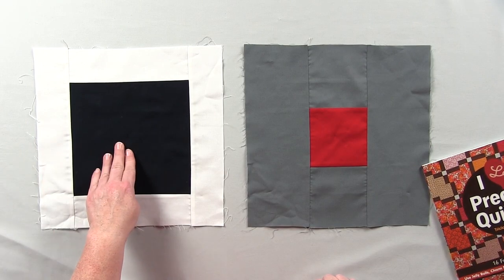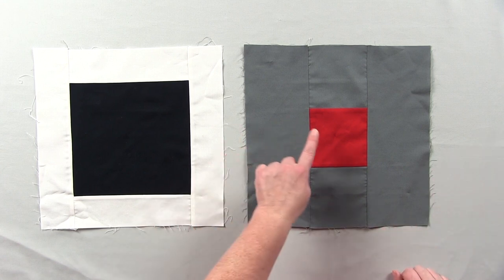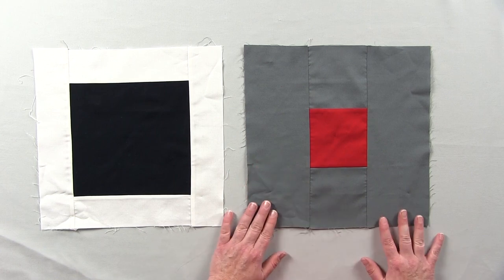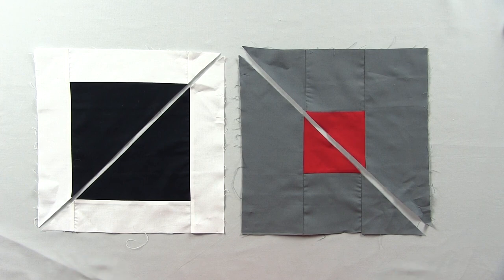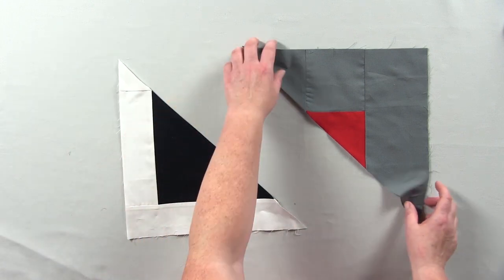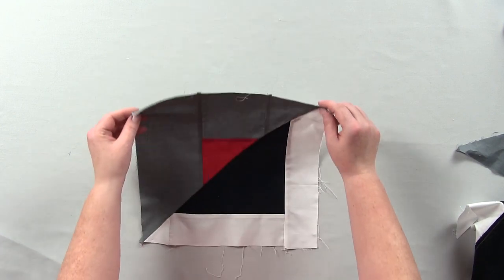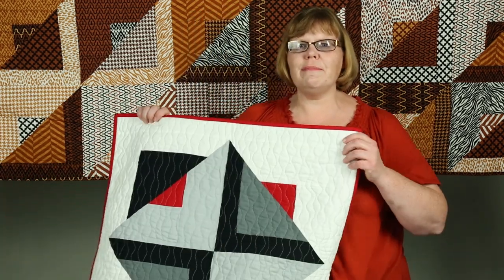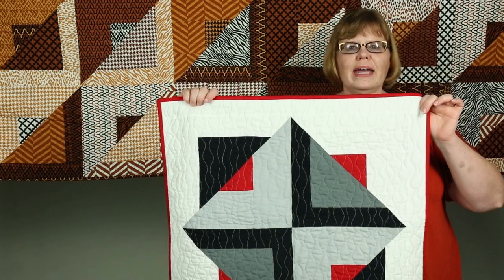Half & Half Block Demo with Tricia Lynn Maloney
Let author Tricia Lynn Maloney, author of I Love Precut Quilts, show you how to make the Half & Half Block! (Link to Checkmate quilt